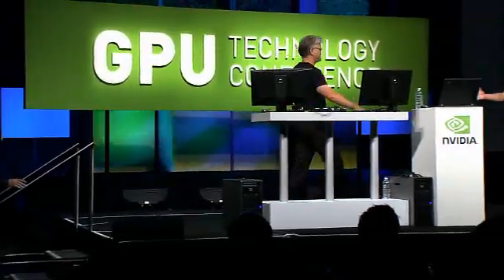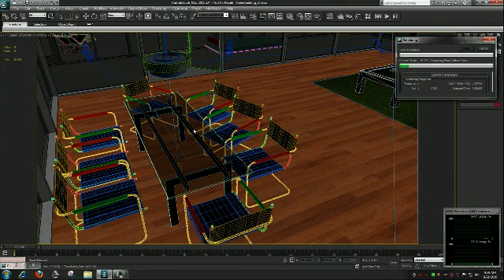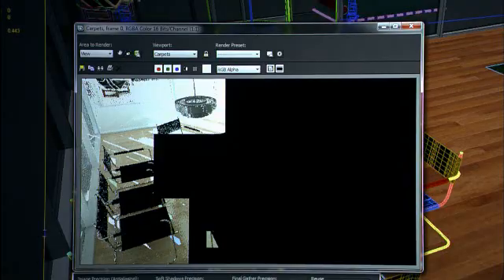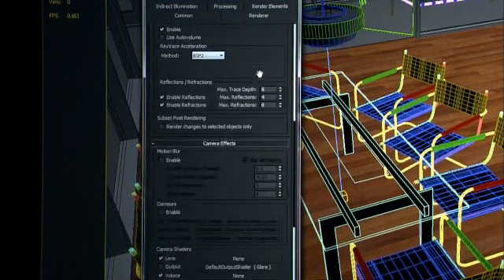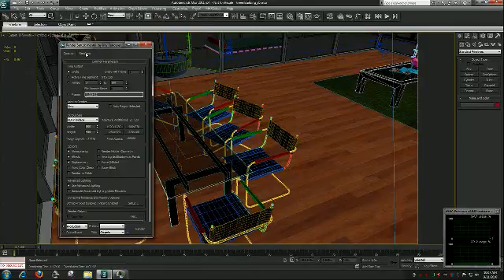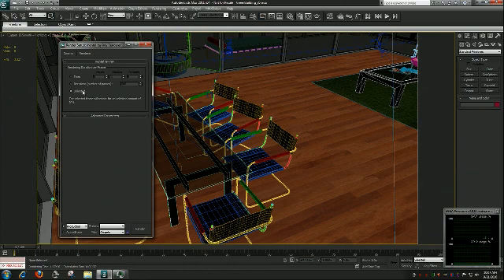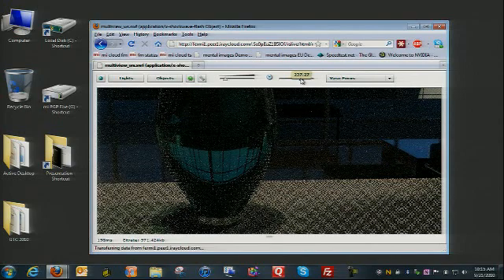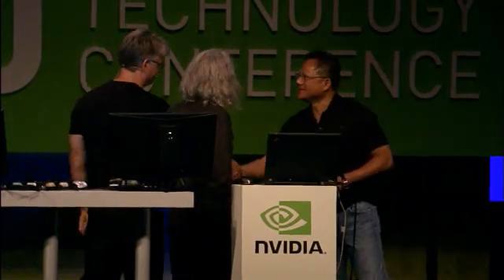3ds Max Demos Mental Imaging & iRay Support at Nvidia's GPU 2010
Nvidia GPU conference last month had a few cool demos at the keynote.  We were able to grab a few demos from Nvidia that we didn't film during the GPU conference.  In this demo you'll see 3Ds Max will show off the difference between Mental Ray & iRay which is the worlds first physically correct photorealistic rendering software.